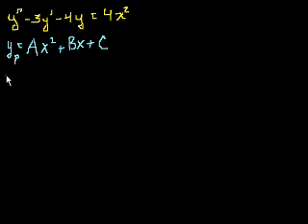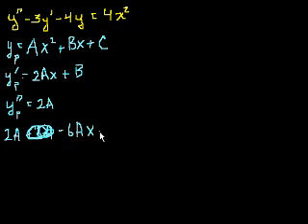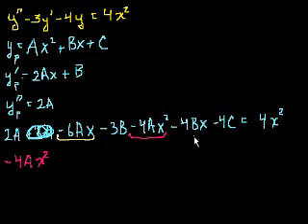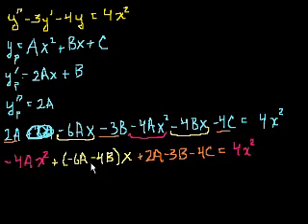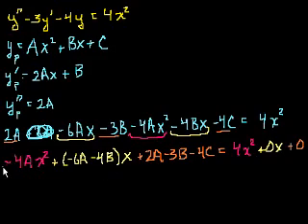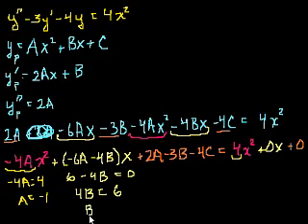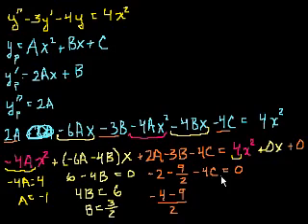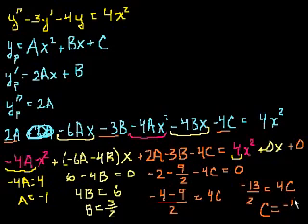024 Undetermined Coefficients 3